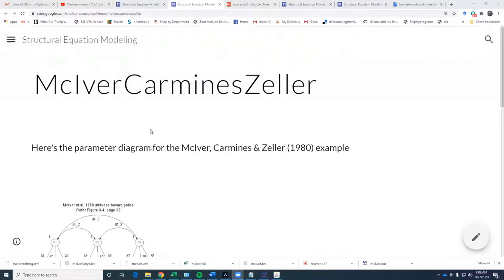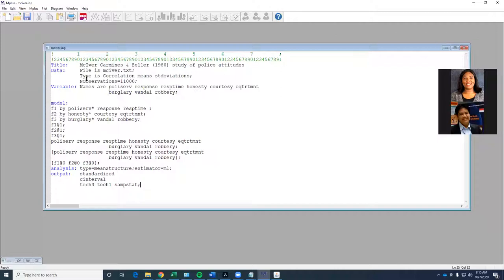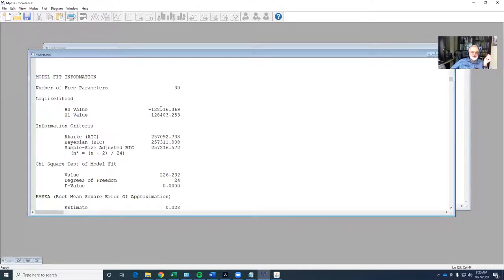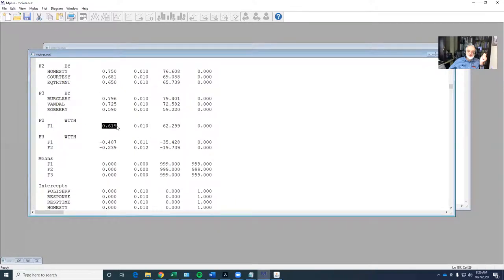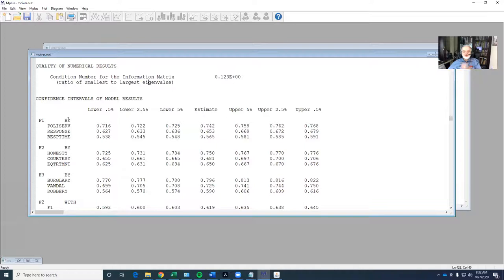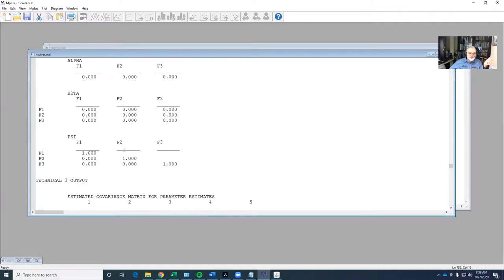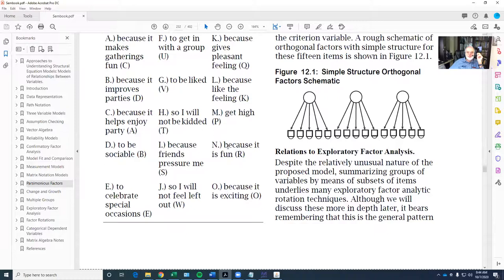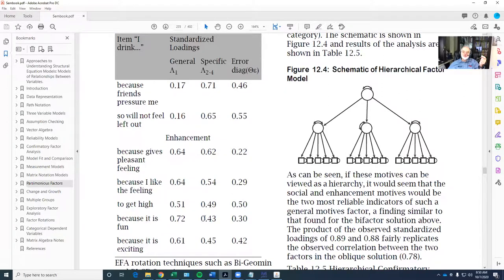Examples of doing a three-factor oblique and orthogonal model. Uses Amos. Oct7 2020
This talk presents the first parsimonious model in the chapter and uses, as an example. the Mciver et al. police attitudes model. It talks a bit about orthogonal versus oblique solutions, introduces the idea of simple structure in an informal way (it's talked about more formally in the chapter on Exploratory Factor Analysis later in the book).